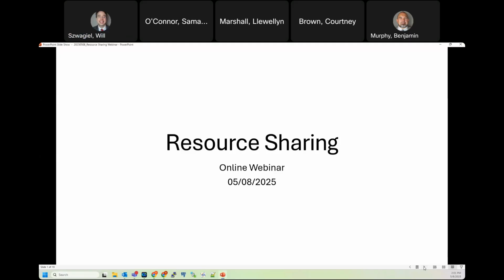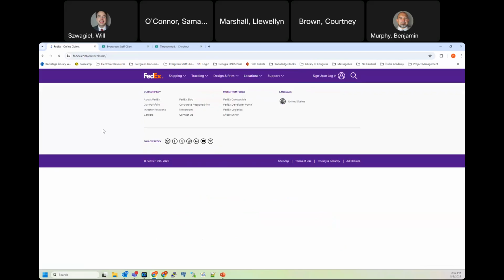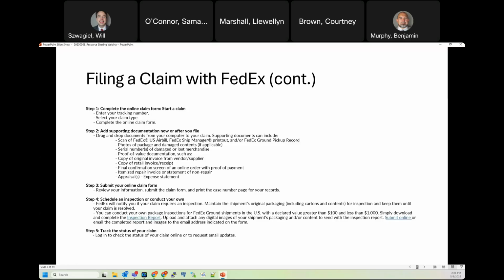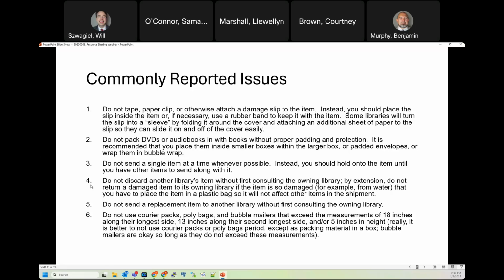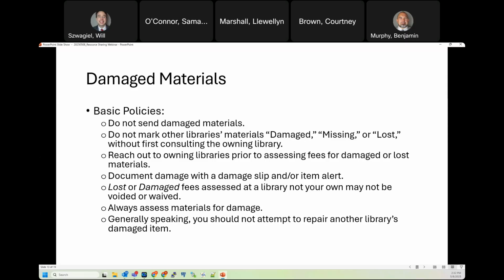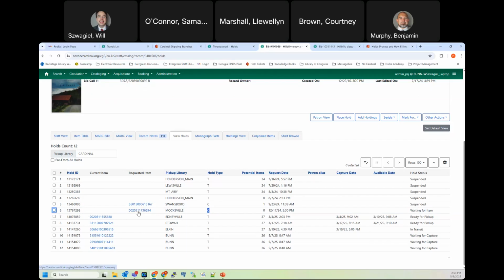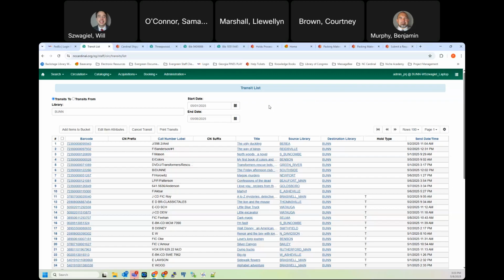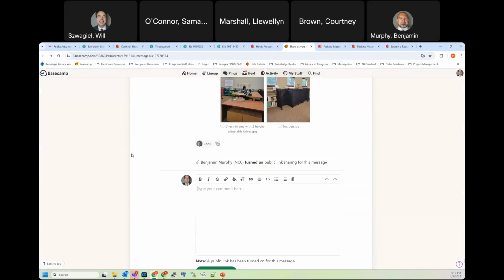NC Cardinal Resource Sharing Webinar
This webinar, hosted on May 8, 2025, included a review of resource sharing policies and best practices, as well as tips and tricks for pulling, capturing, sorting, packing, and shipping. We will discuss working with FedEx, troubleshooting, and managing hold requests.